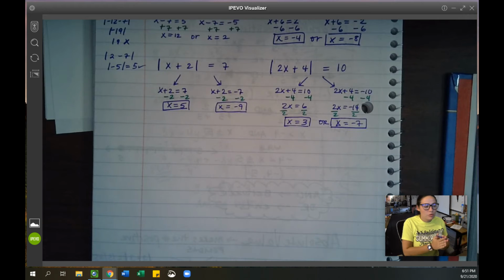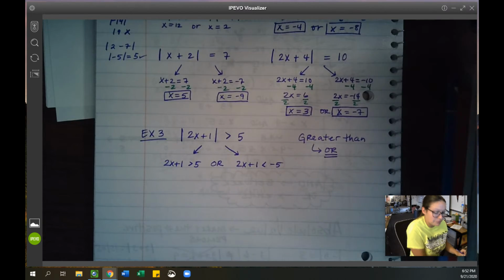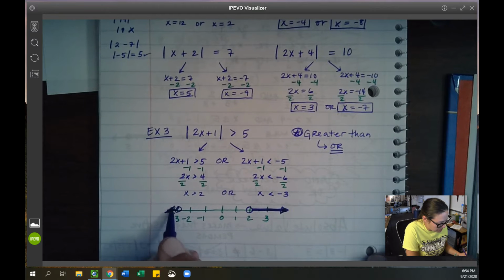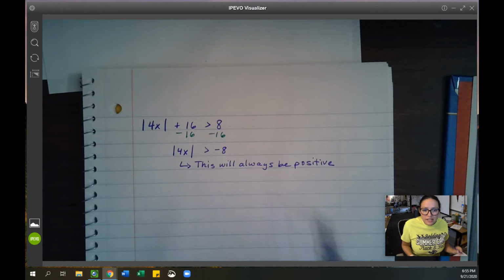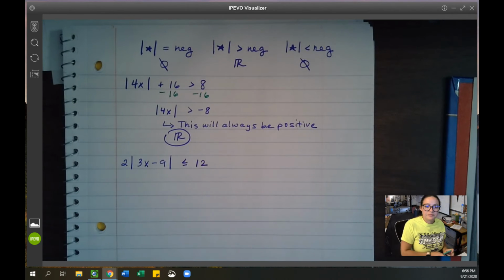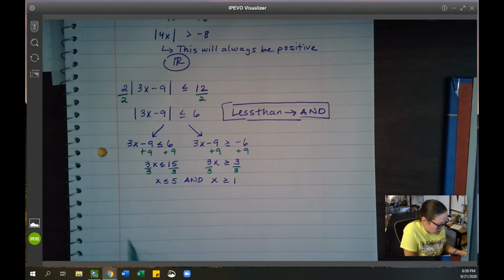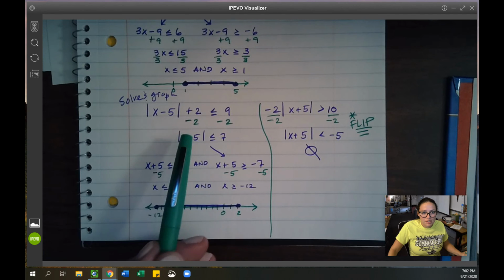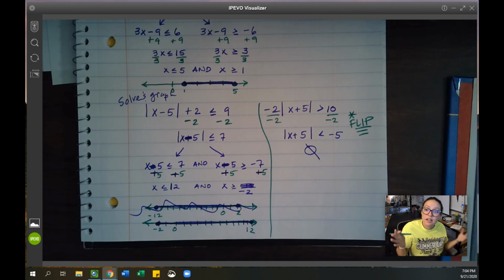HA2 2-8 Notes Part 2